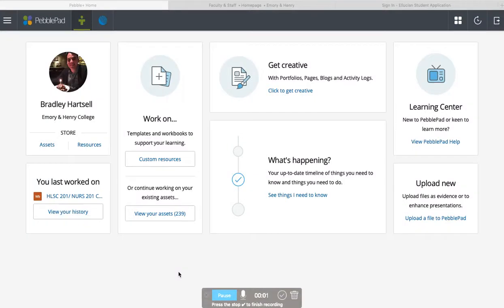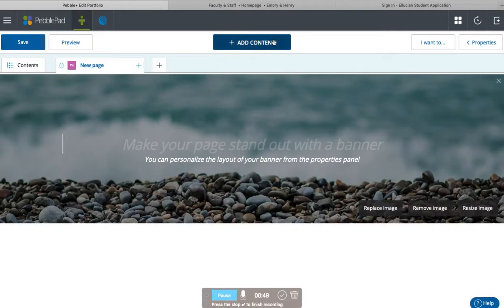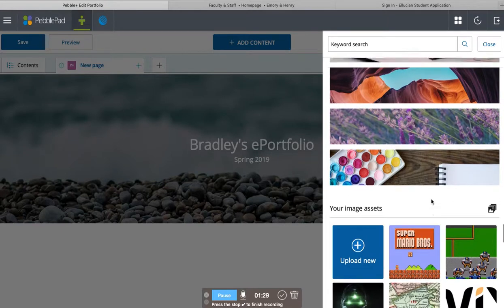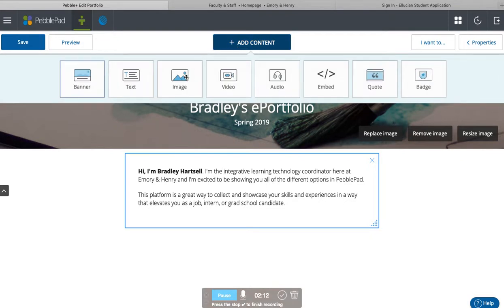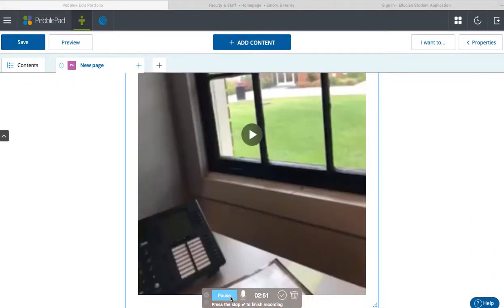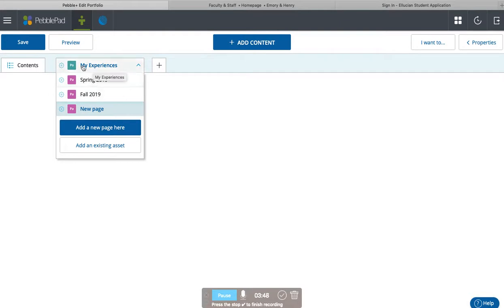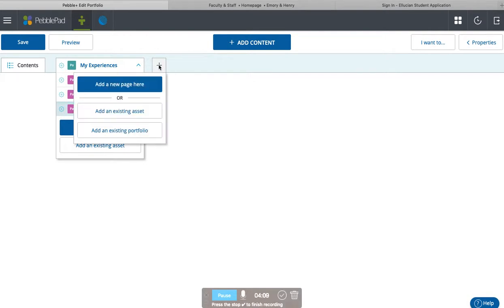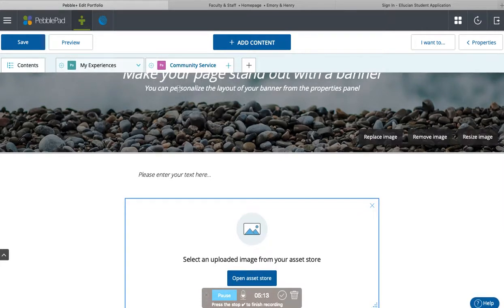Making a Portfolio pt 1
PebblePad Tutorial